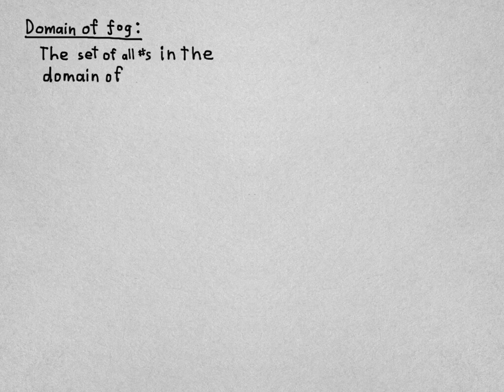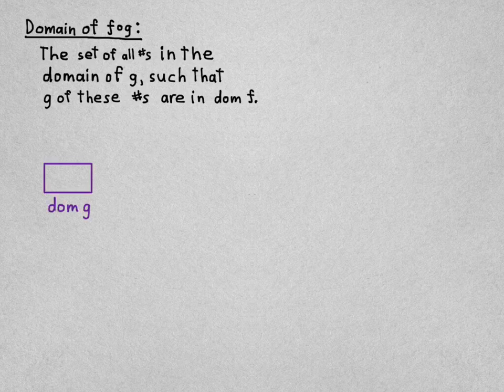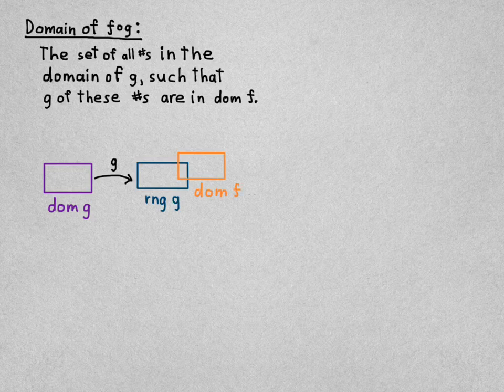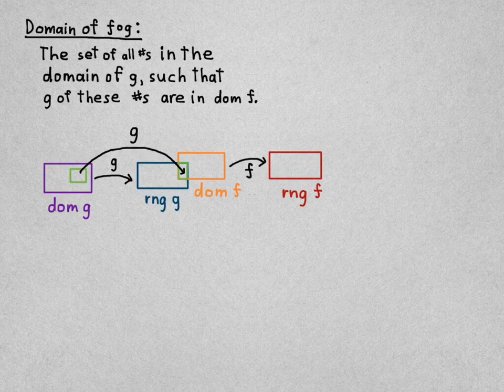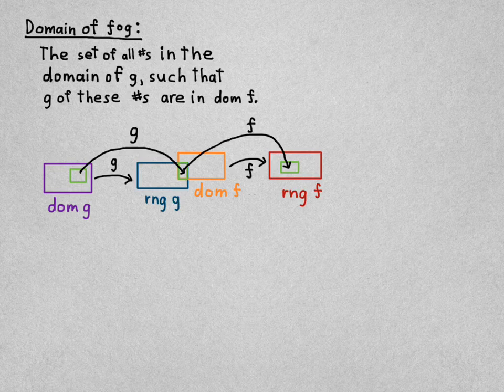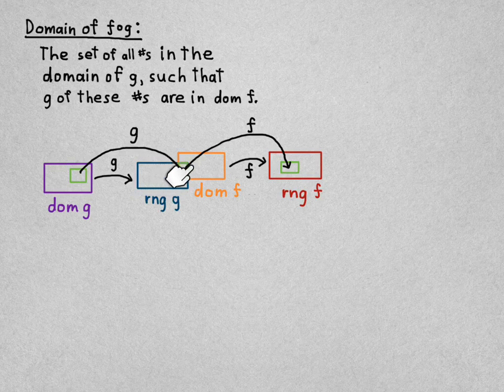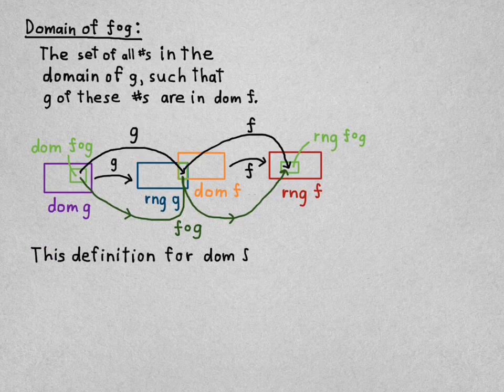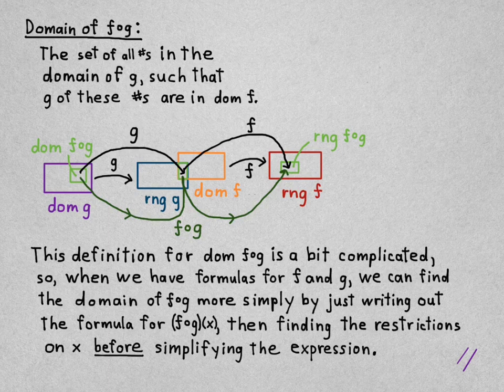4.3.4 Composition Defs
Math 1300 Precalculus. The domain of the composition of two functions, definition.